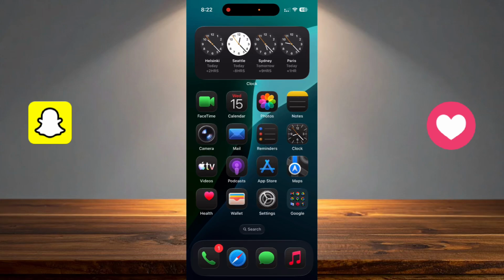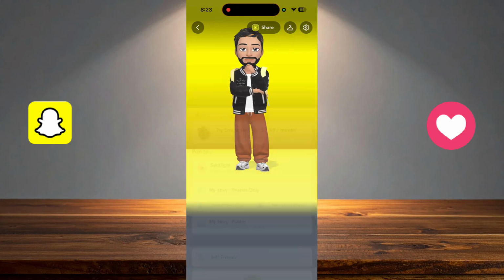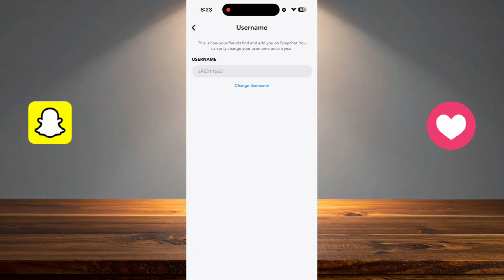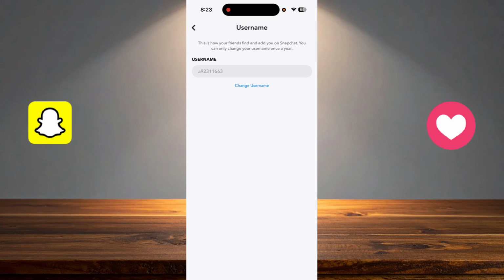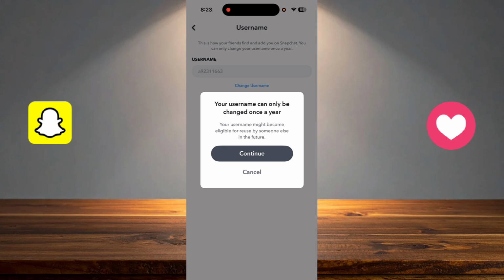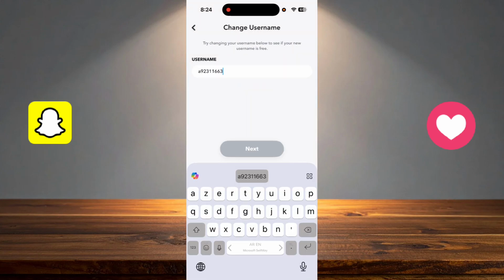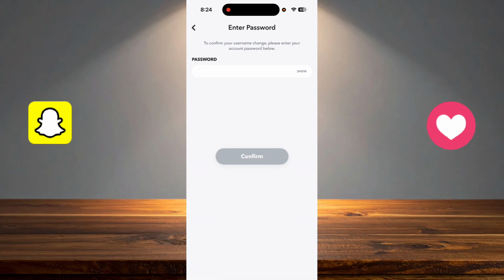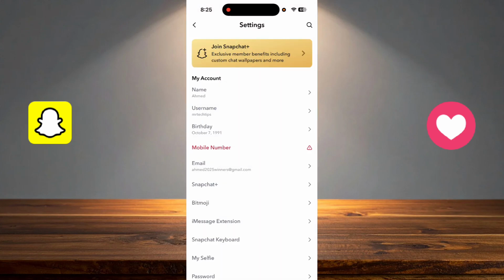How to Change Your Username on Snapchat 🔤 [New 2026 Update]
Are you stuck with a username you created years ago that no longer fits your brand or personality? In this video, I will show you exactly how to Change Your Snapchat Username using the 2026 Update.